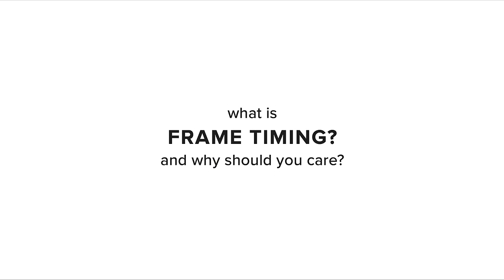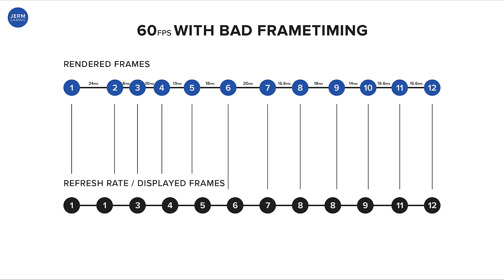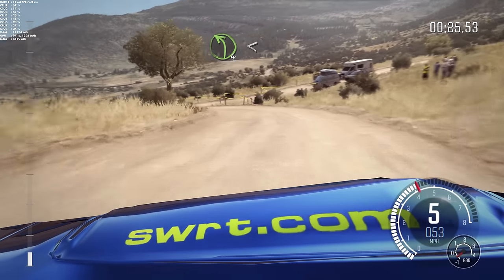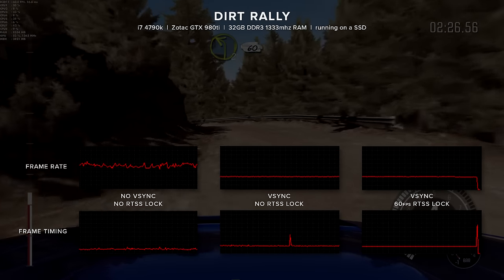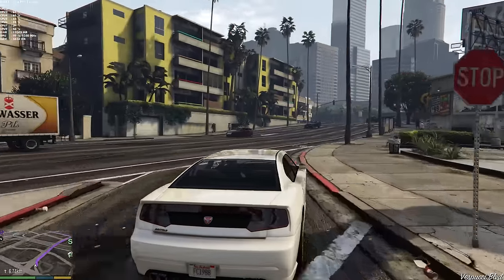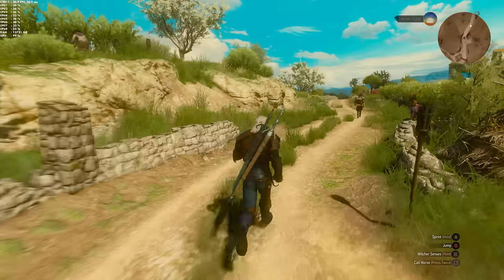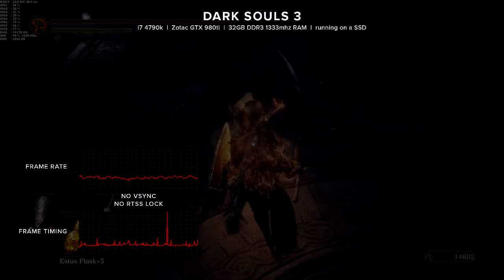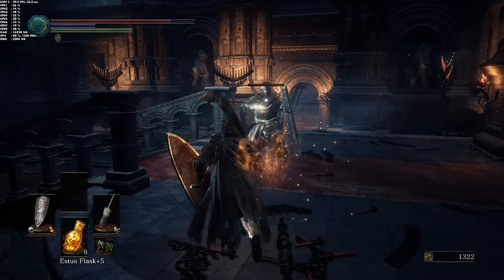How to Make Your PC Games Run Smoother With Rivatuner Statistics Server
Rivatuner Statistics Server is my favorite framerate limiting software. It's made a significant difference in quite a few games I've played, and I highly recommend it!

Download Rivatuner Statistics Server and MSI Afterburner here (RTSS should come bundled with the MSI Afterburner download, if you want both):